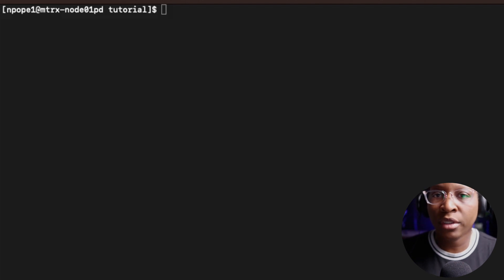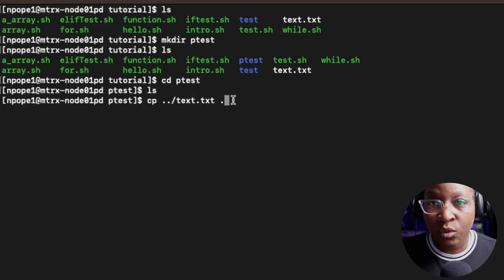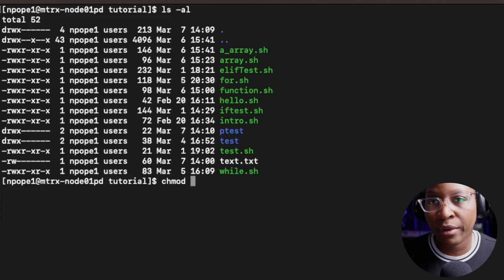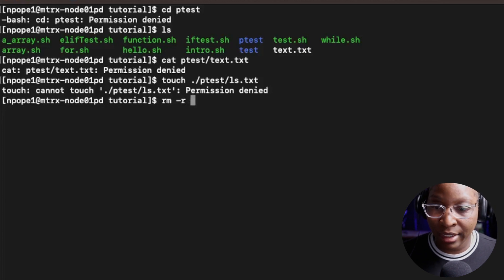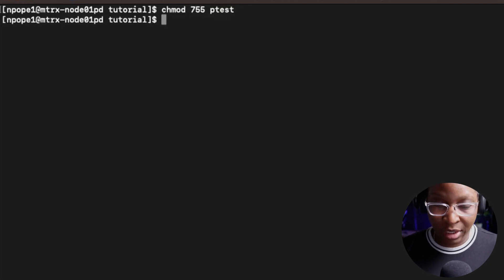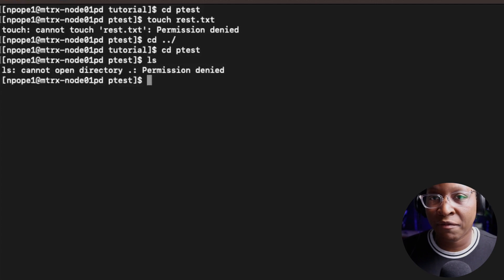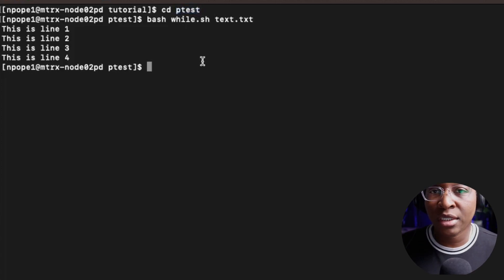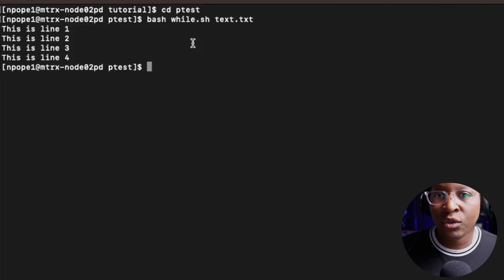Directory Permission in Linux | Bash shell scripting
In Linux, directory permissions determine who can access and manipulate the contents of a directory. There are three types of permissions that can be set for a directory: read, write, and execute. The permissions are set for three categories of users: owner, group, and others. The permissions can be represented using a three-digit number, with each digit corresponding to the permissions for the owner, group, and others respectively. The digits can have a value from 0 to 7, where each number represents a different set of permissions. The permissions for a directory can be changed using the chmod command.